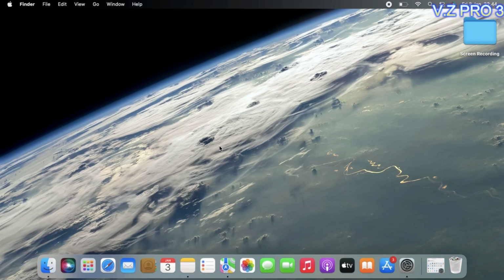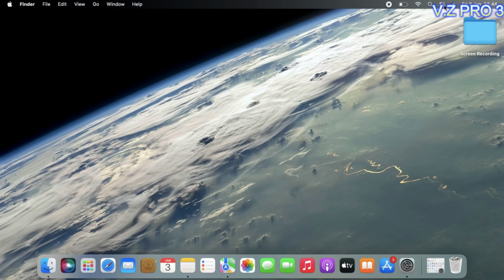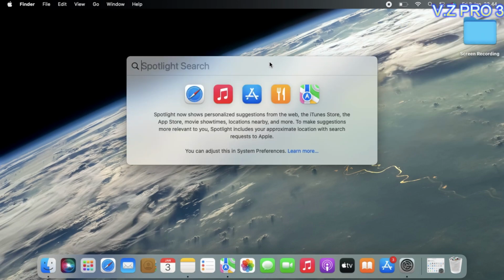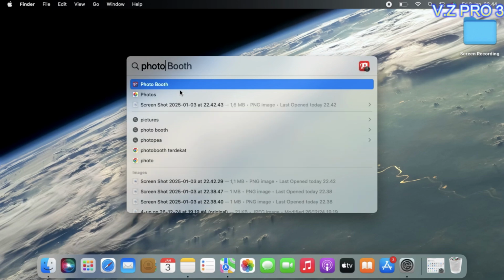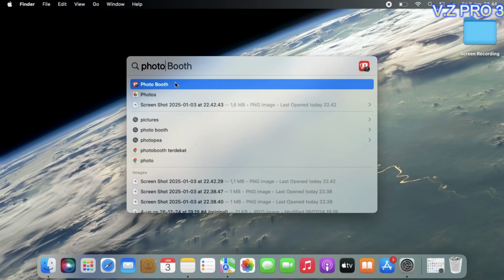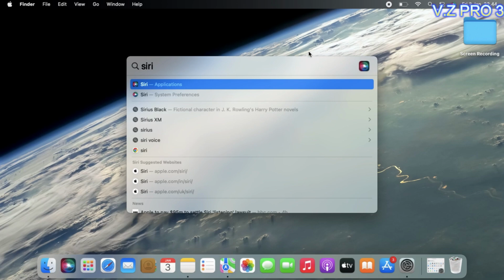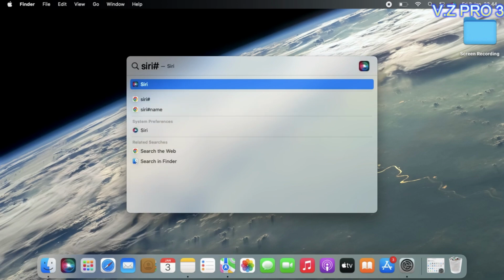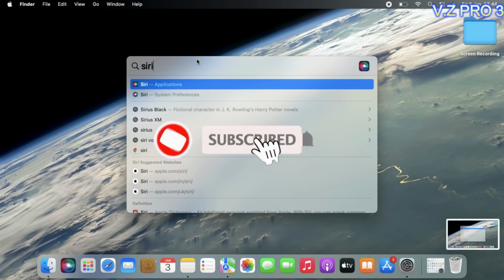How to Search Application on Macbook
If you've recently shifted from a Windows PC to a MacBook, you might find it difficult to find your apps because of the different interface and organizational choices. Let's look at four ways you can locate and launch apps in macOS.

Unlike Windows, macOS doesn't showcase apps as desktop shortcuts and there isn't a direct equivalent to the start menu. Instead, it stores all the stock and user-installed apps in a separate folder called Applications. Further, you can also locate the apps from the Launchpad, Spotlight Search, or ask Siri to open an app for you.